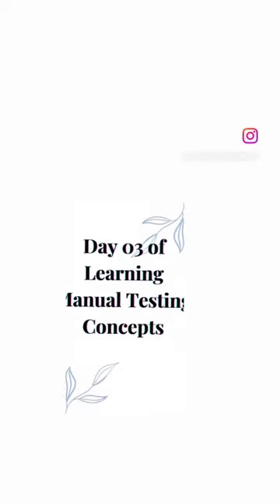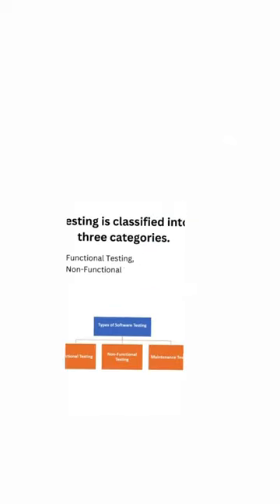Day #03: Types of Software Testing? 🚀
Types of Software Testing? 🚀
🚀 Ready to Turbocharge Your Testing Career? 🚀

Become PRO in Software Testing Concepts? 🤷🔥🚀💻📚
Day 03 of learning Manual Testing Concepts

🔍 Dive into the World of Agile Testing and Master the Latest Trends in Software Testing Jobs! 💼
🤖 Automate Your Testing Process with AI and Accelerate Your Career Growth! 🧠
✔️ Perfect Your Testing Skills with Acceptance Testing and Stay Ahead of the Curve!
🏃‍♂️ Join the Agile Testing Revolution and Transform Your Testing Approach!
⚙️ Unlock the Power of Software Testing Automation and Skyrocket Your Productivity!
Don't Miss Out on the Viral Wave of Testing Innovation! Ride the Wave to Success Today! 🌊 TestingTrends AgileTesting AutomationRevolution 🚀